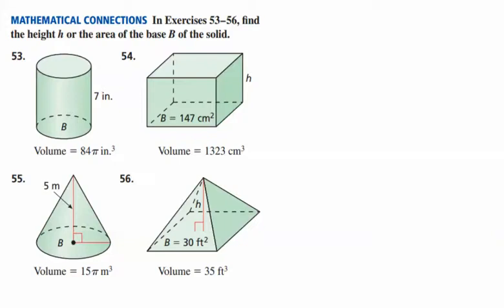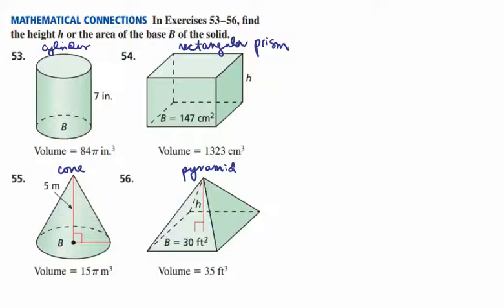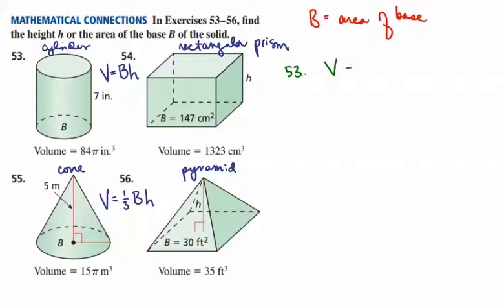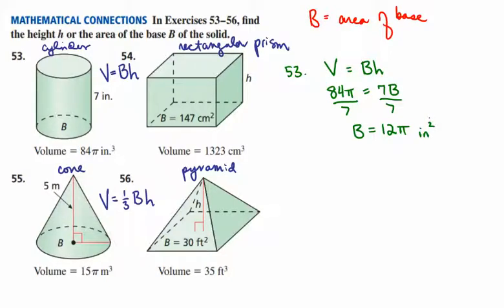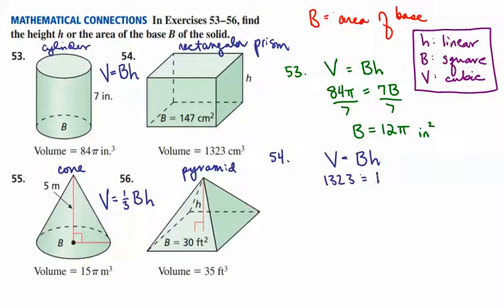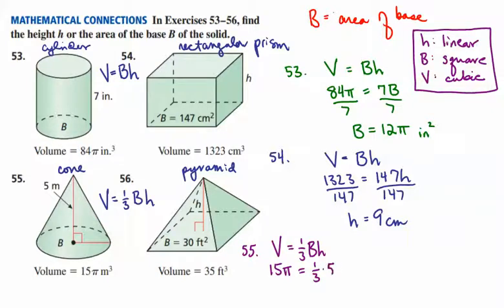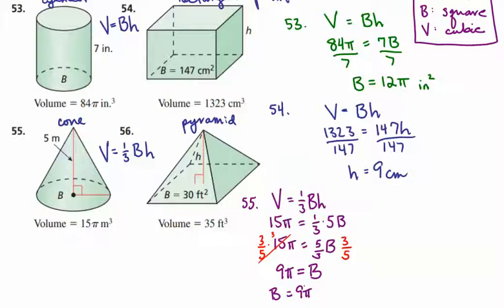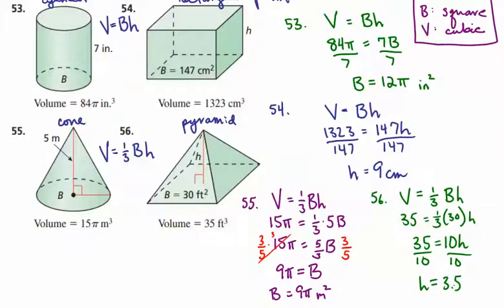BIM 01-01 Ex 53-56